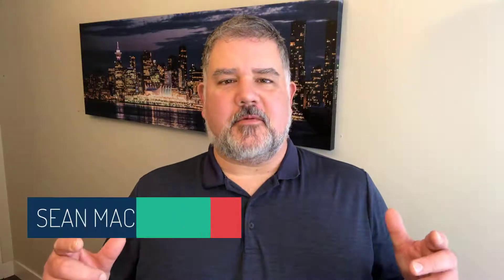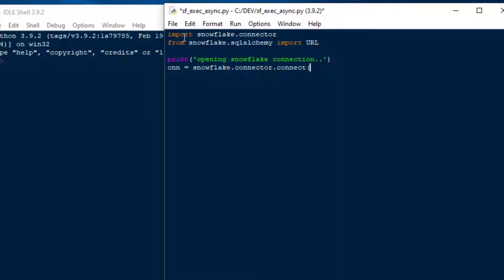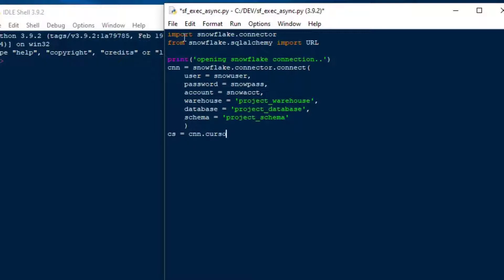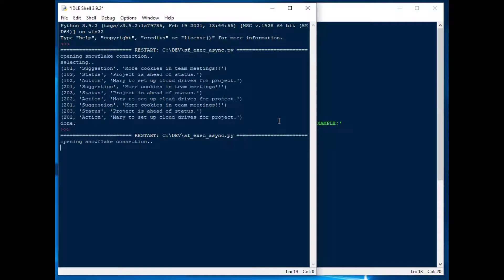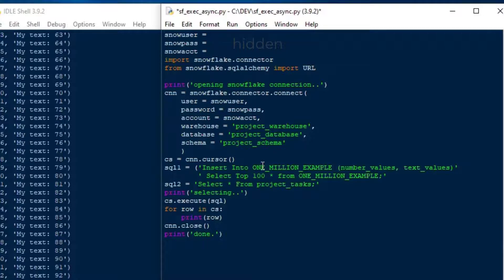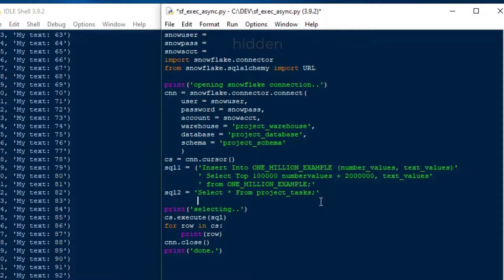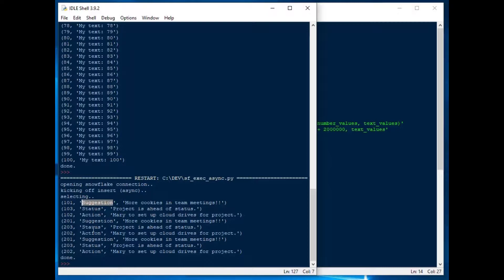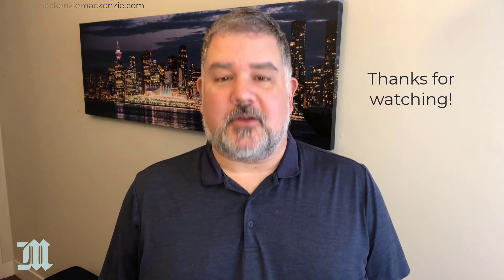Python on Snowflake - How to use execute_async to kick off one/more queries - No stopping the code!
Sometimes we don’t want to wait! In this episode, we take a look at how to run queries asynchronously on our Snowflake database by using execute_async.  This method allows us to “kick off” several (non-dependent) queries at the same time, creating some nice efficiencies in our programming.  Not having to wait allows us to perform a bunch of updates, inserts, and deletes at the same time (when we know they are not dependent on each other), and also perform more than one select if we need to.  Let’s get to our execute_async on Snowflake with Python!